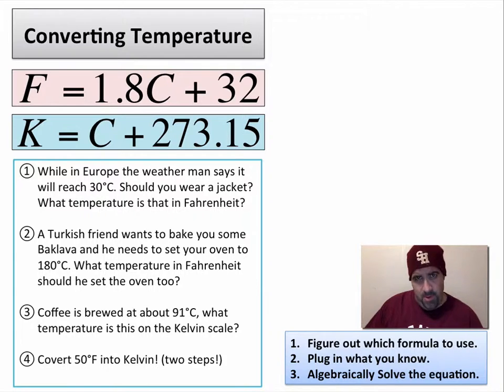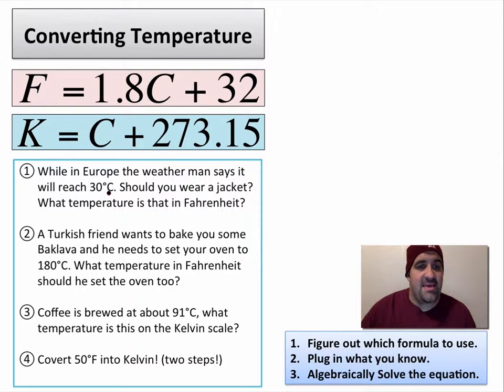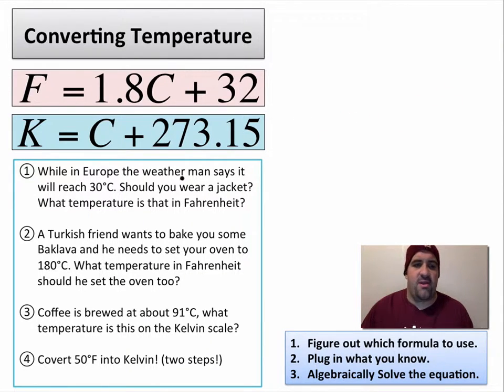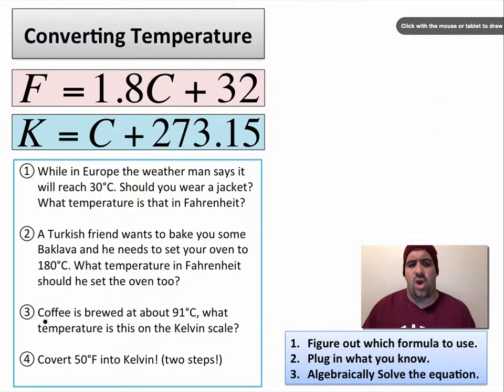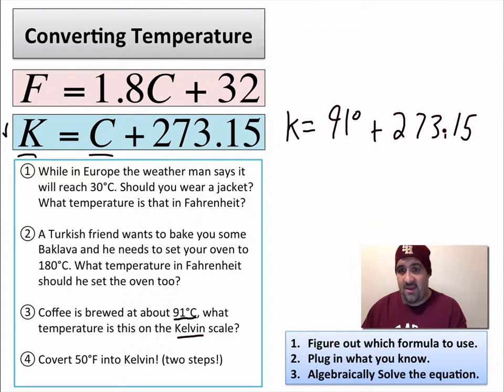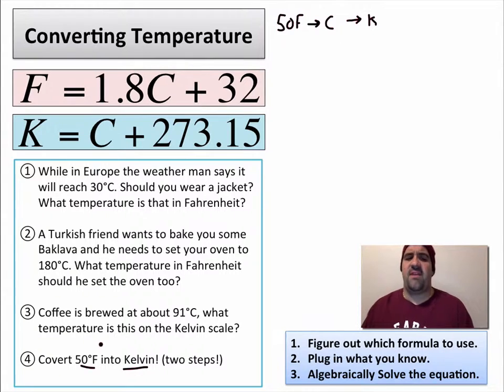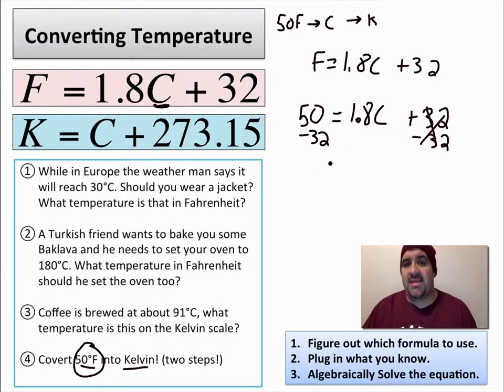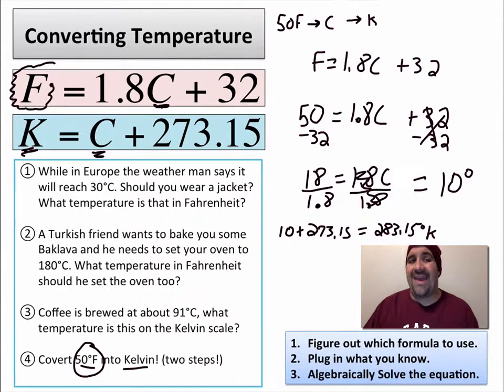Temperature Conversions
How to convert between Kelvin, Celsius and Fahrenheit.